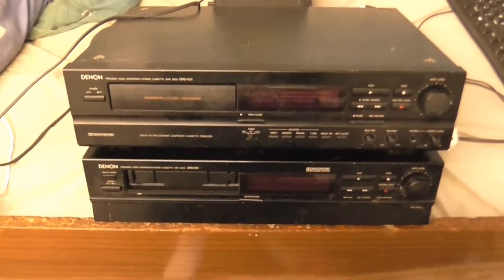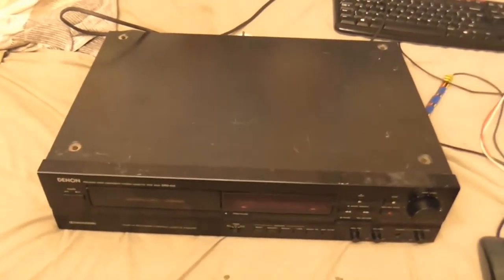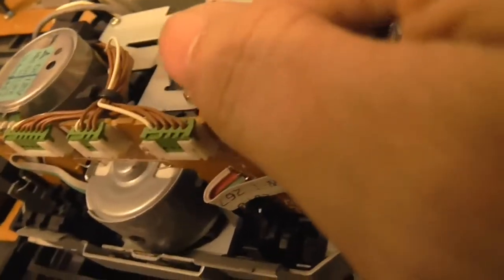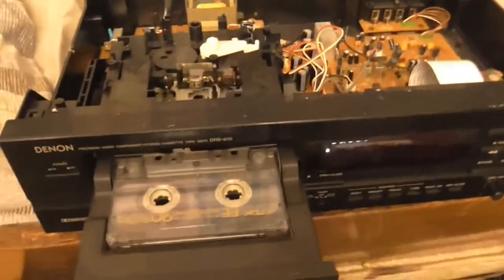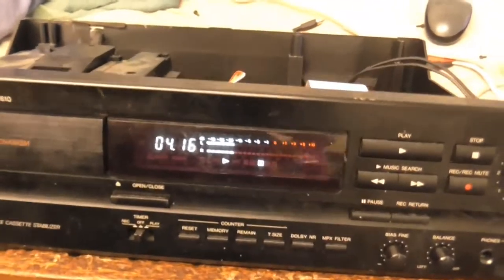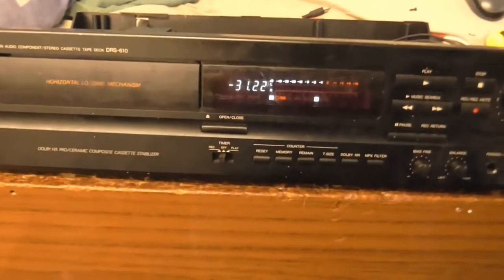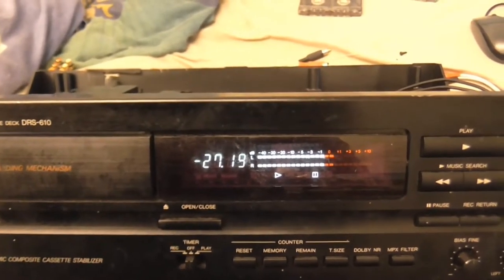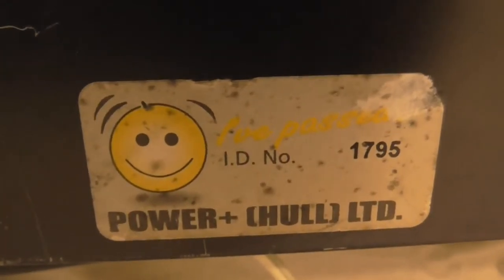Double Dennon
Oh wow I hear you say, a new Cool Dude Clem upload! He's alive!  Well anyway, I found this cassette recorder in the trash. Question is, does it work, is it still useable for anything? Well lets find out.

I would do more videos but I'm BURIED in other things to do, I can't sleep at all, and the sun is making things hard, it distracts me and I can't work on my videos when it's out. It's been nothing BUT sun just lately and it's pissing me off.